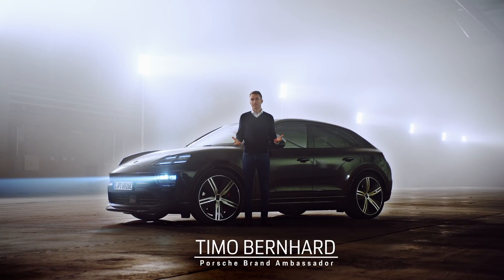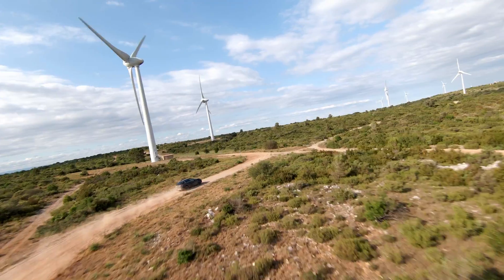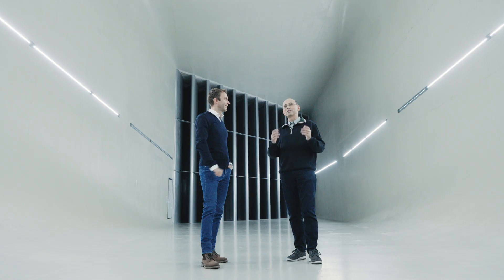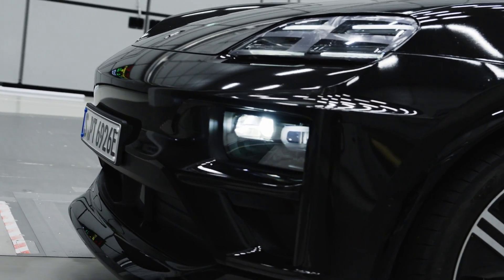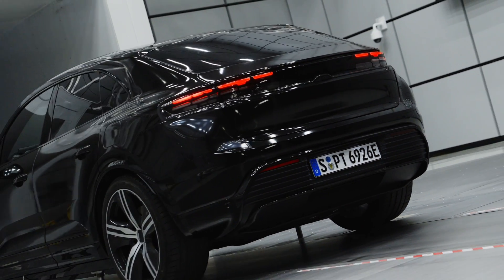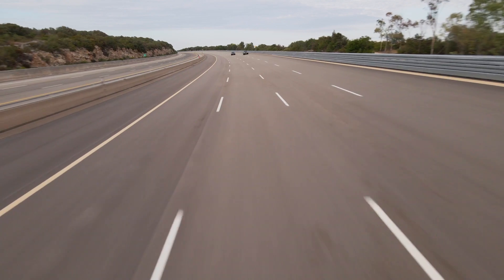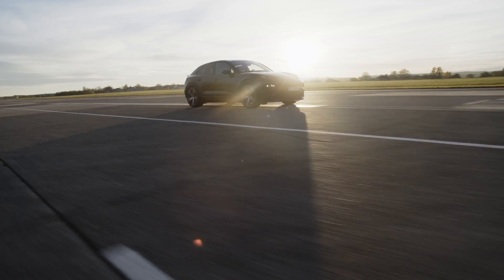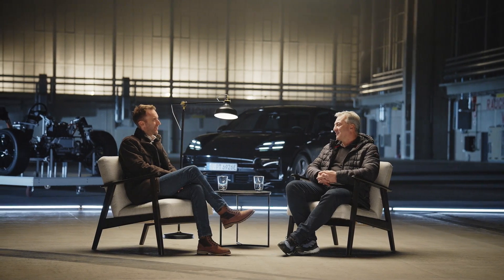2025 Porsche Macan EV Prototype Pushed to the Limit! (612 HP)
Porsche is putting the prototype of the all-electric Macan through an exacting and gruelling test programme to prepare the follow-up to the successful SUV for its upcoming world premiere. The vehicle is a completely new development. Porsche’s engineers have spared no expense during its development and testing.

Wiegand and his team measured a drag coefficient of 0.25 (previously 0.35). All of which makes the new Macan one of the most aerodynamic SUVs – with a major impact on efficiency. The ranges according to WLTP will be more than 500 km for all variants.

The DC charging capacity for the new Macan at 800-volt charging stations is up to 270 kW. The charge level can be increased from 10 to 80 per cent in less than 22 minutes at 400-volt charging stations, a high-voltage switch in the battery enables bank charging by effectively splitting the 800-volt battery into two batteries, each with a rated voltage of 400 volts. This enables particularly efficient charging, without an additional HV booster, at up to 150 kW. AC charging is possible with up to 11 kW.

Porsche exclusively uses the latest generation of permanently-excited PSM motors on the front and rear axles. They provide overboost power of more than 450 kW, offer excellent efficiency and enable optimum reproducibility of the power output. The electronically controlled Porsche Traction Management manages the distribution of the more than 1,000 Nm of torque with Launch Control in the top model in almost real time. To offer the broad spectrum between high performance and comfort for which the Macan is known, the engineers have deployed a Porsche Active Suspension Management system with two-valve damper technology, air suspension, rear-axle transverse lock and, for the first time, rear-axle steering with a steering angle of up to five degrees.